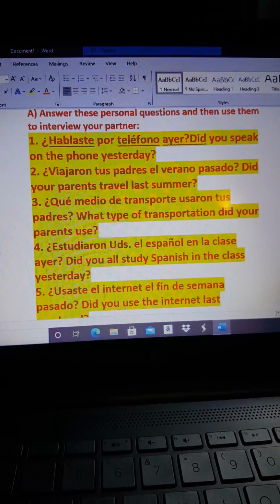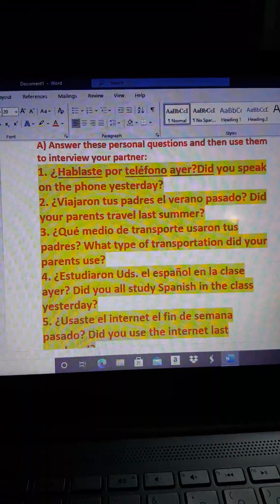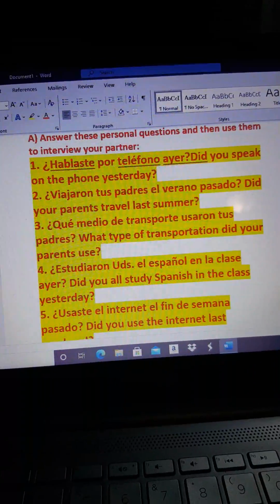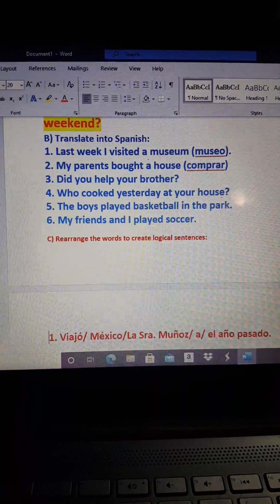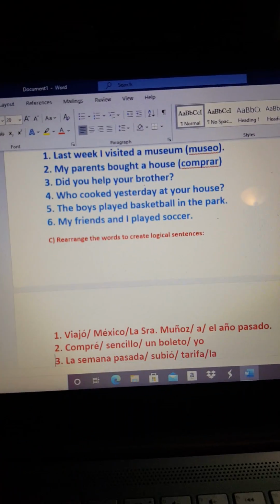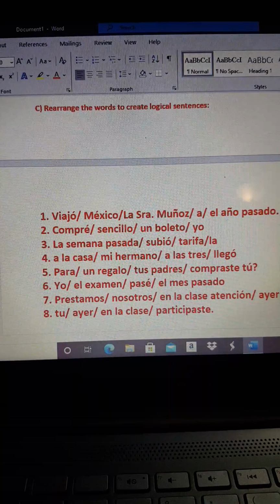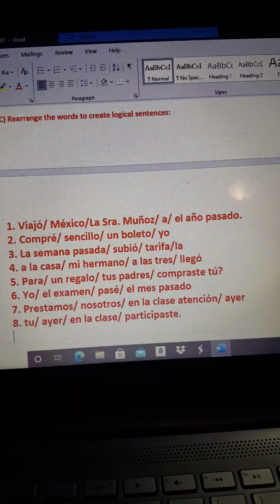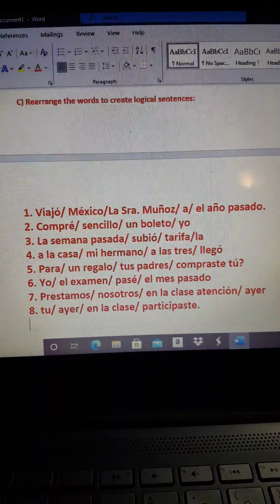Different ways to teach the preterite tense.